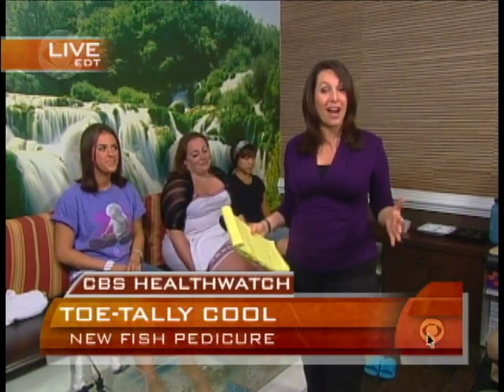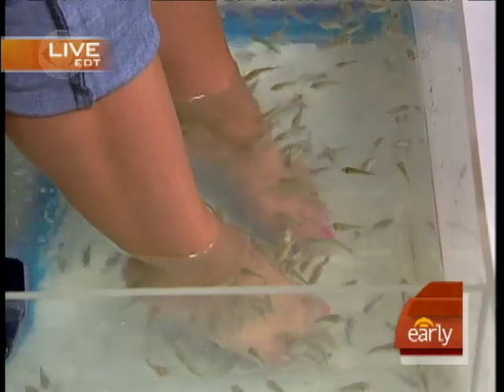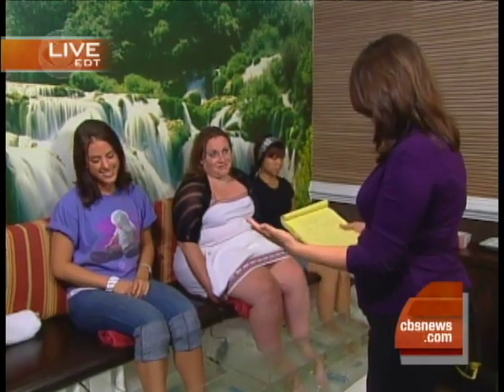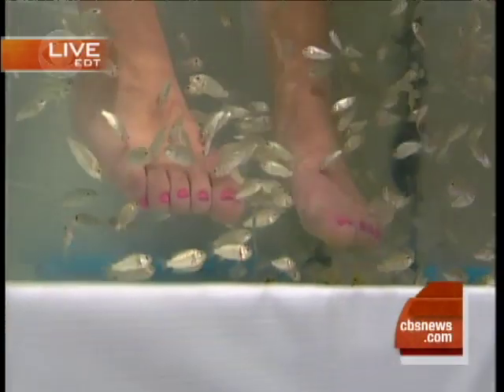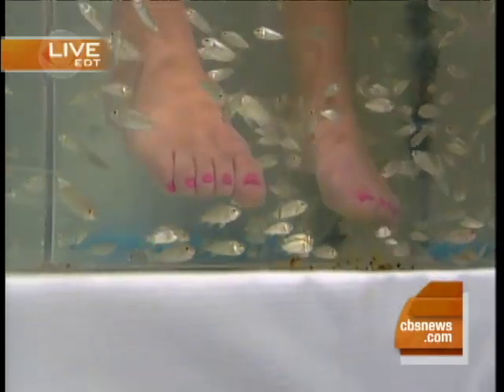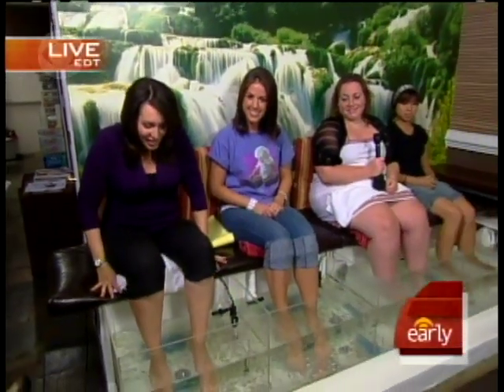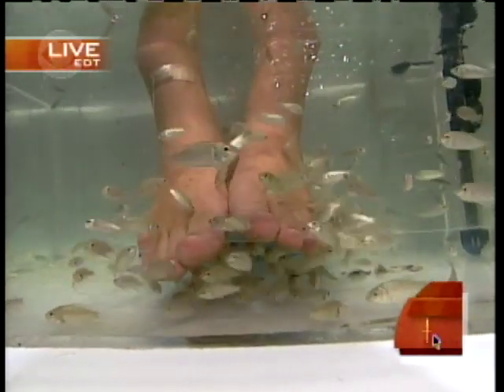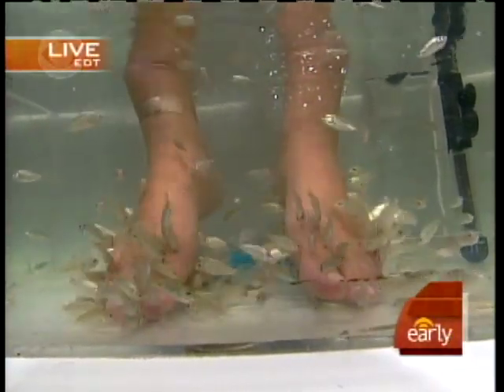Fish Pedicure Hits U.S. Salons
A trendy spa treatment using flesh-eating carp has made it to some U.S. salons. Nancy Cordes gets her feet wet for this unusual pedicure.